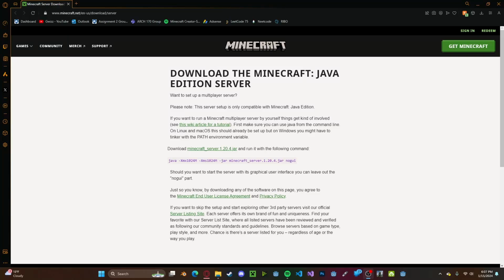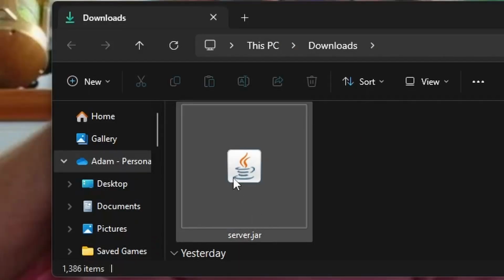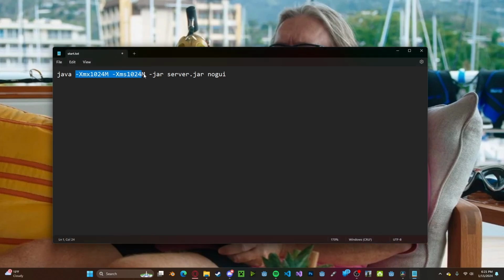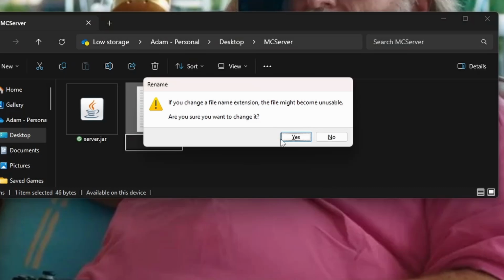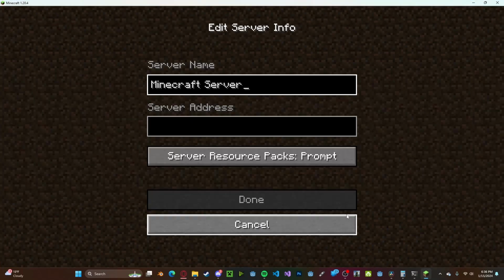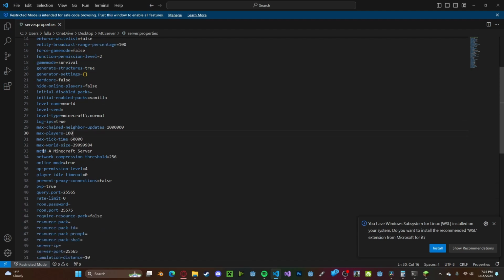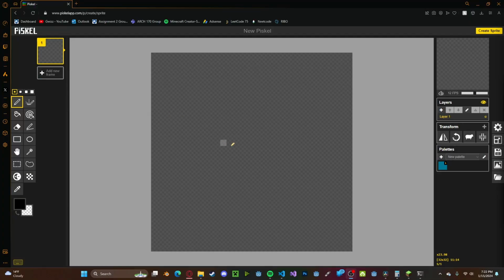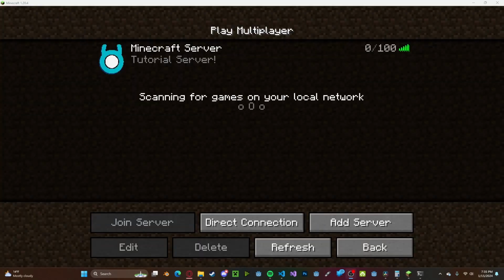How To Make A Minecraft Server On Your Computer